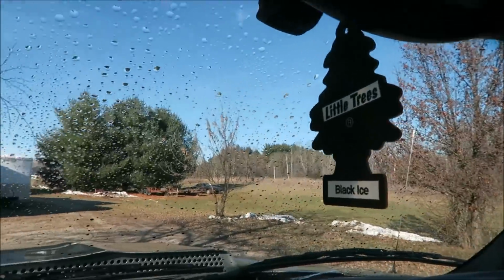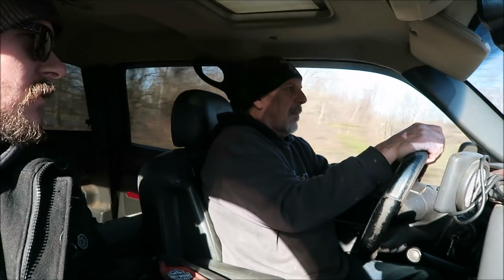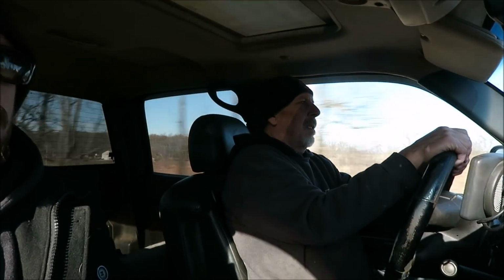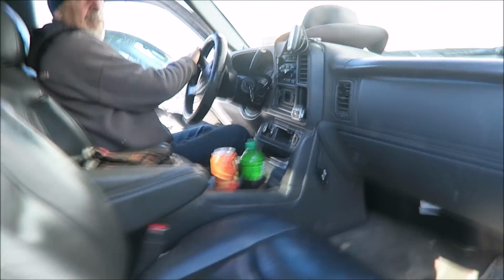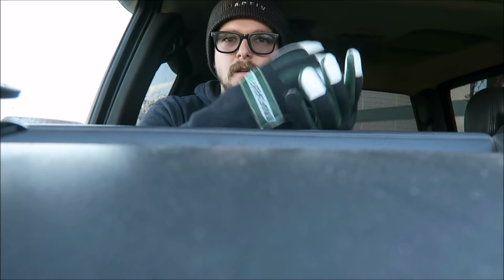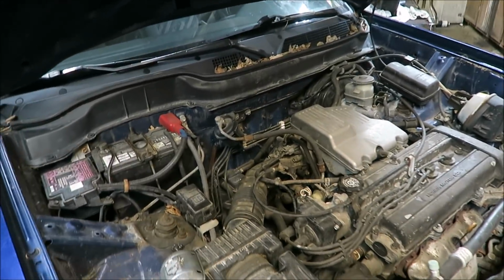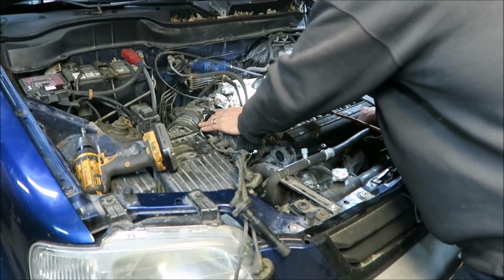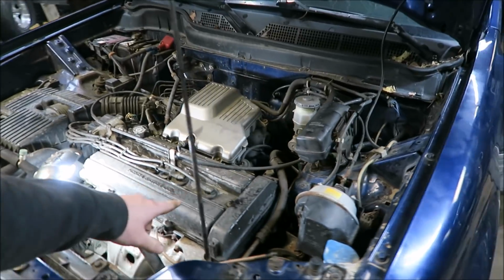THIS Is Why We Love LS Engines!